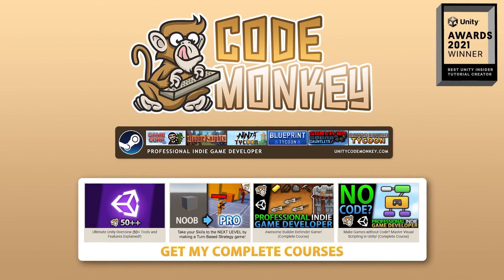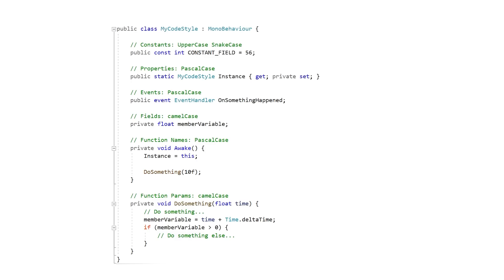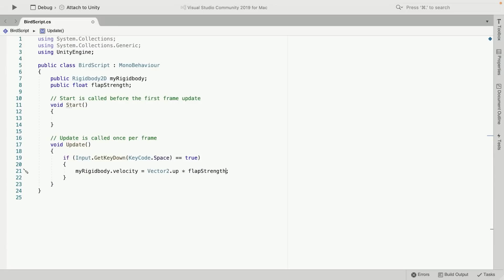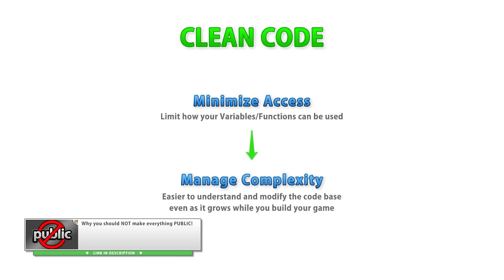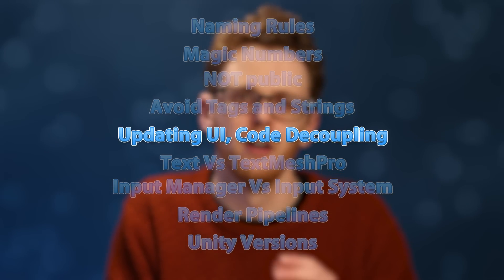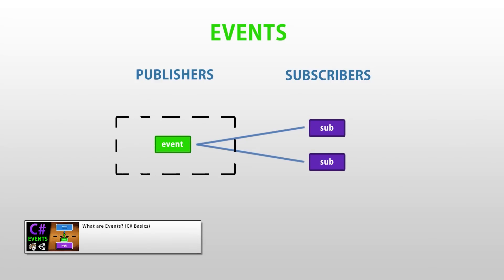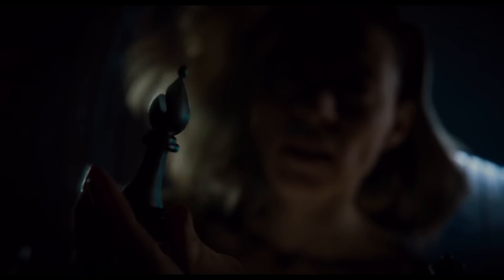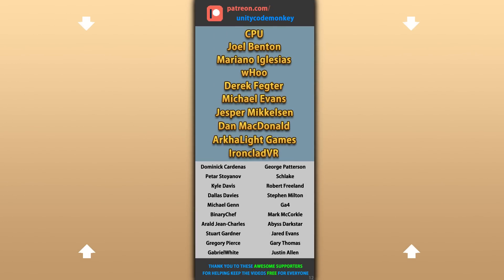Re: The Unity Tutorial For Complete Beginners - Advanced Concepts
How to Talk to NPCs! (or Interact with any Object, Open Doors, Push Buttons, Unity Tutorial)

💬 The channel Game Maker's Toolkit has made an excellent Unity beginner tutorial covering the absolute basics.
Here in this video I want to talk about a few advanced concepts that are just above that beginner level.
Naming Rules, Magic Numbers, Code Decoupling and a bunch more.

00:00 Intro
01:05 Naming Rules
03:14 Magic Numbers
04:09 NOT Public
05:46 Avoid Tags and Strings
08:30 Updating UI, Code Decoupling, Events
10:39 Text Vs TextMeshPro
11:05 Input Manager Vs Input System
11:43 Render Pipelines
12:35 Unity Versions
13:43 The Unity Tutorial For Complete Beginners - Advanced Concepts